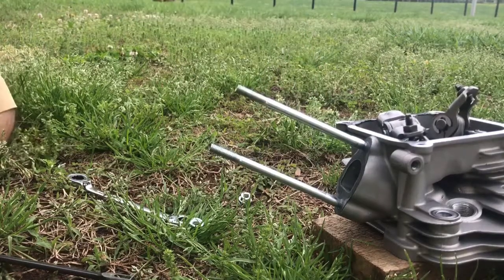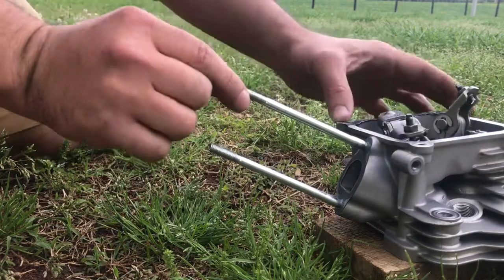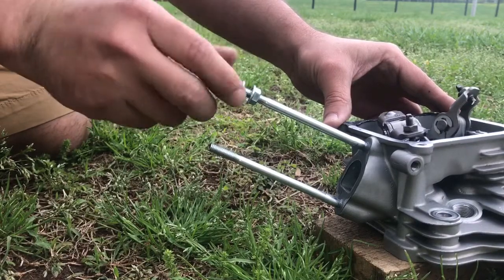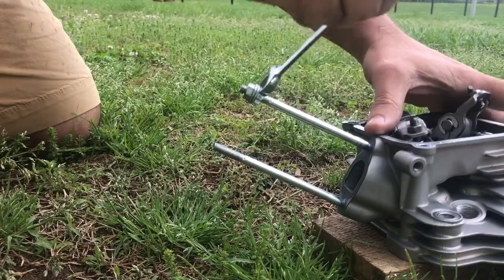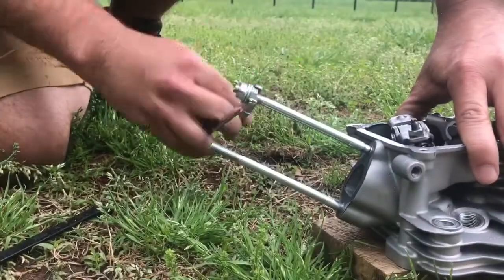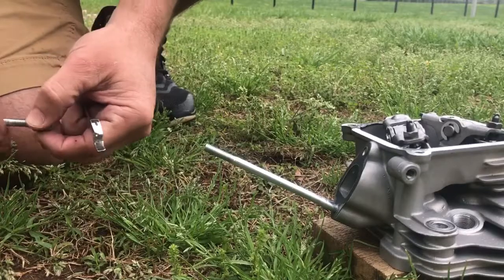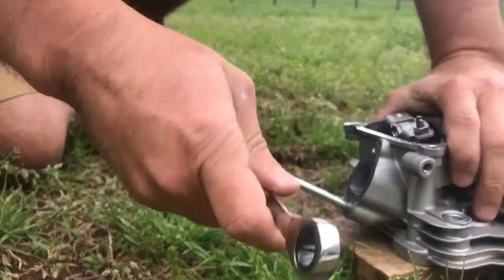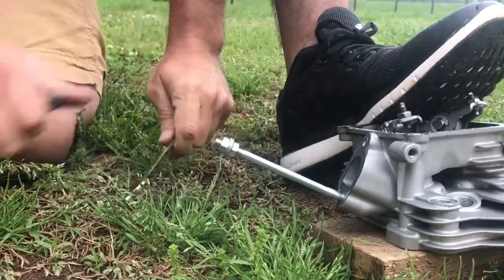How to Remove Intake Head Studs - Predator 212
How to remove the intake head studs on a Harbor Freight Predator 212 for head porting or stud replacement for after market filters.